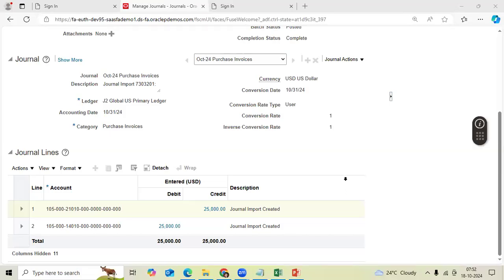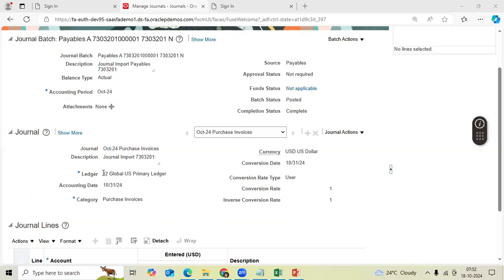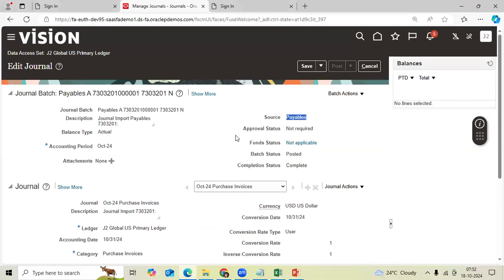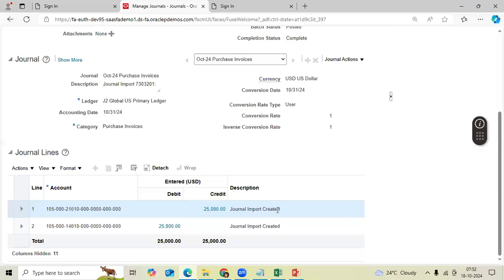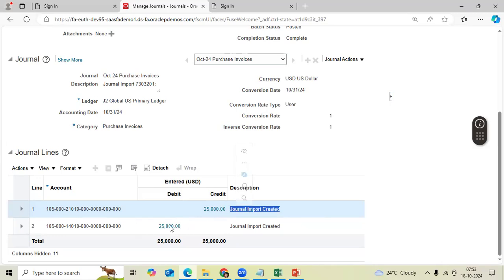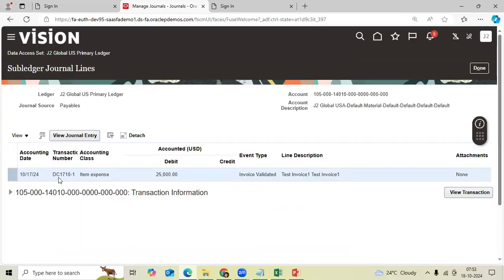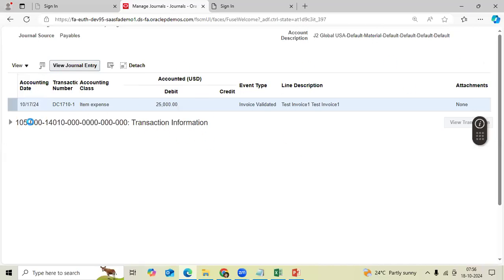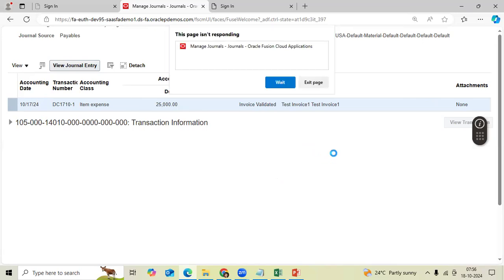GL User Requirement - During CRP1 Training. How to provide solution before CRP2 as GL Consultant?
Day-15Oracle Fusion/EBS GL Ten Interview Questions & Answers#o3technologies
Procure to Pay Process Stages/Journal Entries/Three Way Matching/in Oracle EBS/Fusion#o3technologies
Fusion/EBS
Fusion Interview Questions Fusion/EBS Rollout Projects- Adding New Legal Entities -Required Setups and Documents to be Prepared.
Implementation Projects Top 50 Client's Companies offer Oracle EBS/Fusion Financials Functional Jobs Across India#o3technologies
Oracle erp fresher jobs Expense Item-Procure to Pay Process Stages/Journal Entries/Three Way Matching/in Oracle EBS/FusionHow to Verify Asset Source Journals in GL and How to verify Asset Accounts Balances in Reports?